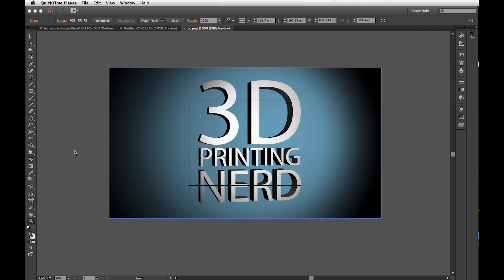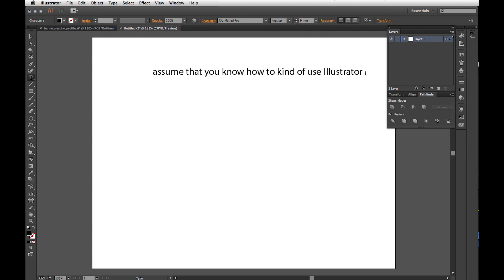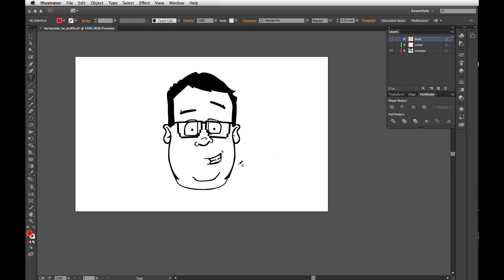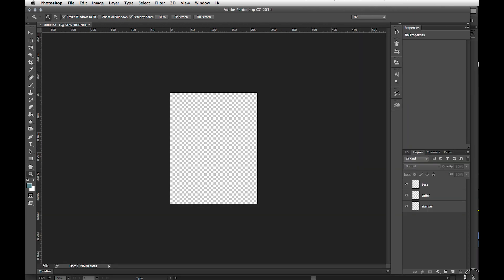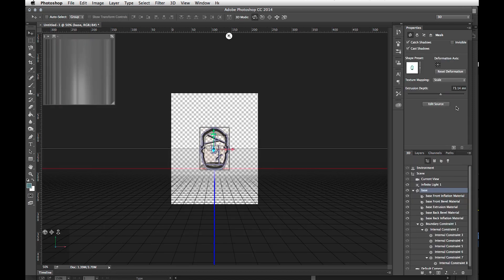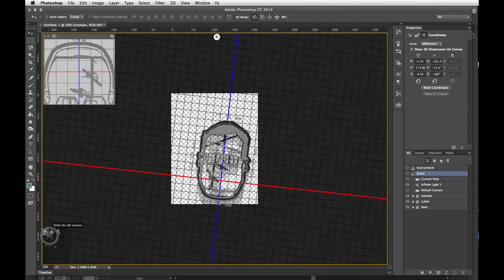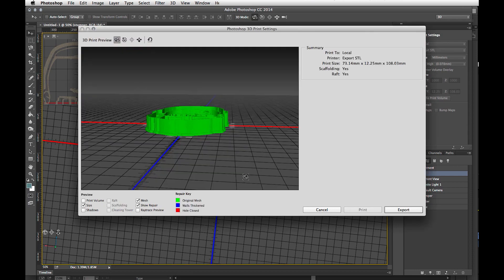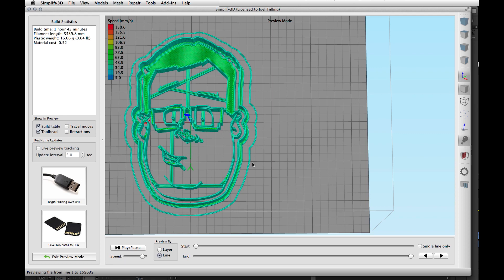Barnacules Cookie Cutters with Illustrator & Photoshop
In this video I show you how to use Adobe Illustrator and Adobe Photoshop to build a cookie cutter that you can then easily print using a 3D printer!

Links!

Adobe Illustrator & Adobe Photoshop are a part of the Adobe Creative Cloud